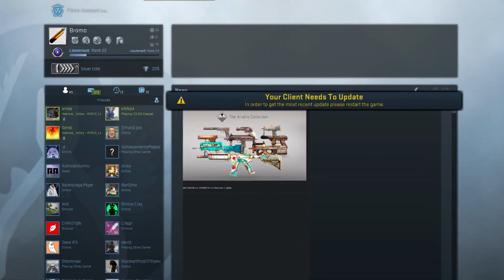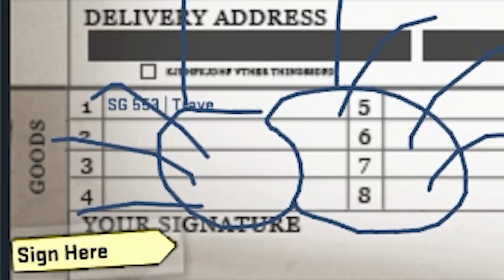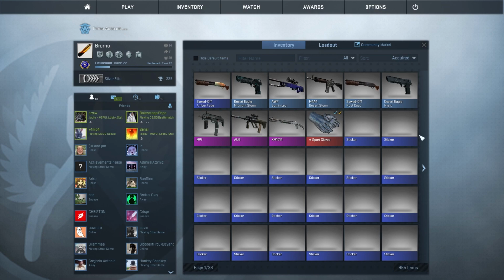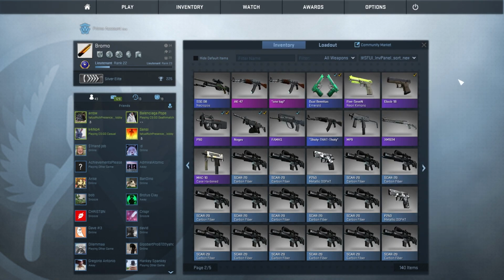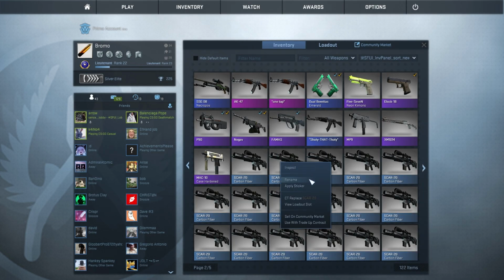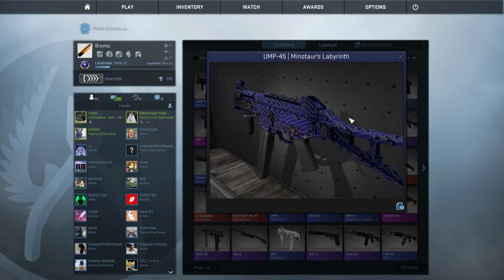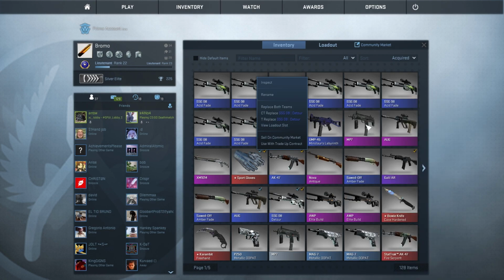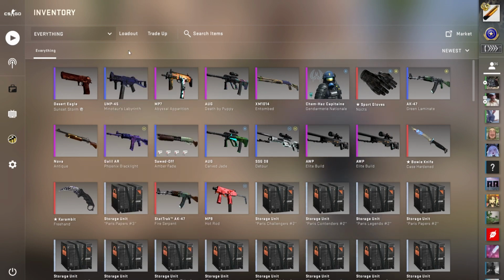I DID OLD TRADE UPS IN 2015 CS:GO!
I discovered how to use CS:GO's OLD Scalefore UI, did a bunch of Trade Ups and got EXTREMELY lucky...

Use code TECHSAVVY to get a $5 bonus when trading on SkinsMonkey.com!

FAQ:

1) What extensions do I use?

On this channel, you can see everything about CS:GO, GUIDES, WINS, LOSSES, INSANE, and MORE. Thanks!